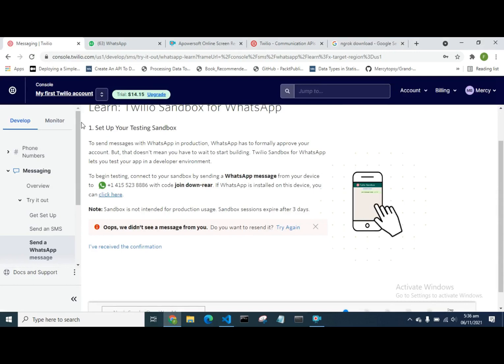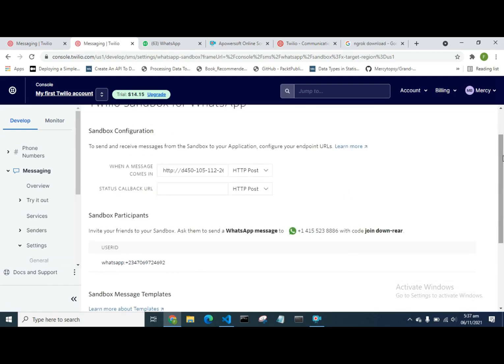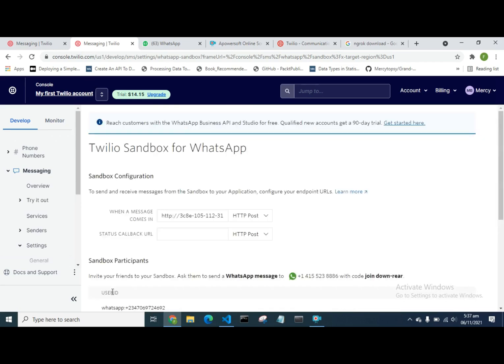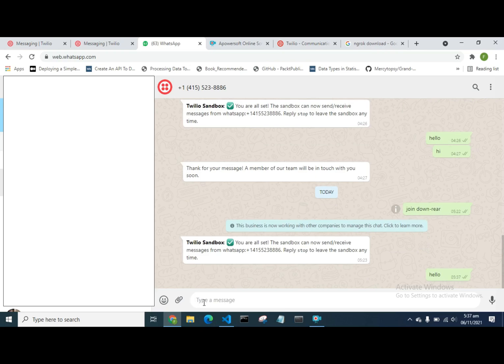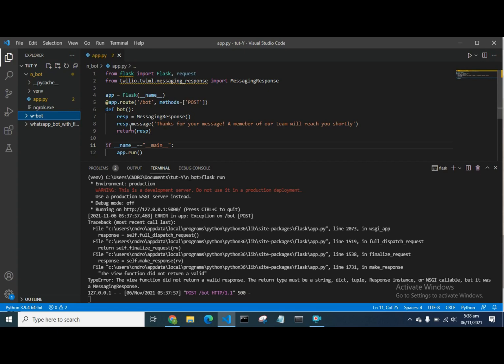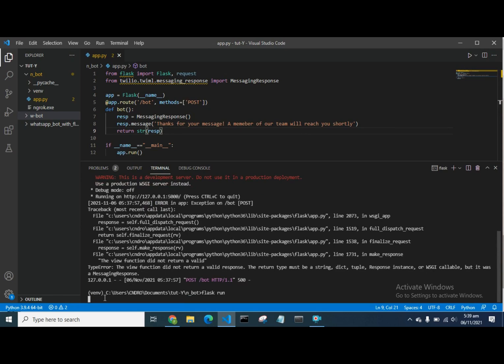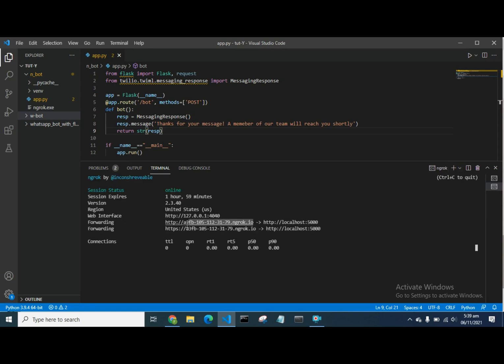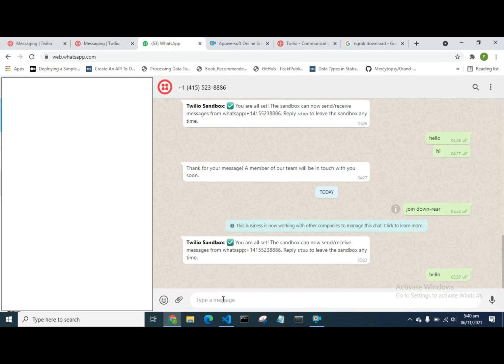How to make Whatsapp Auto Reply Bot in Python with 10 lines of code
This video explains how to make a Whatsapp  Auto Reply Bot using Python Framework Flask and Twilio.

A WhatsApp chatbot is an automated conversation partner on WhatsApp which can be used to automate sales and customer support. If you are looking to scale your business on WhatsApp, you need to provide the experience of your website or store through the use of WhatsApp. Whatsapp chatbot can be very helpful in recommending all the products, showing categories, sending reminders and auto-replying your customers.

Twilio provides a WhatsApp sandbox where you can easily develop and test your application. Once your application is complete you can request production access for your Twilio phone number, which requires approval by WhatsApp.

How to create Whatsapp Chatbot with Flask, News Api & Twilio

Twilio whatsapp sandbox

News Api website

How to download Ngrok